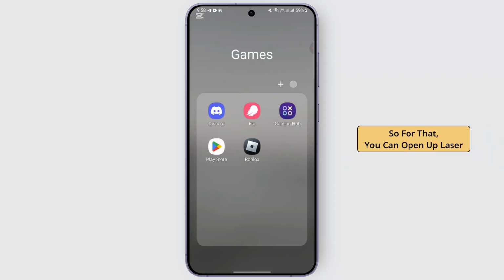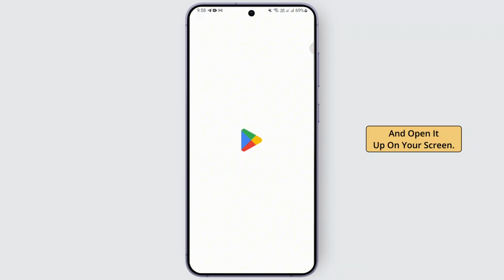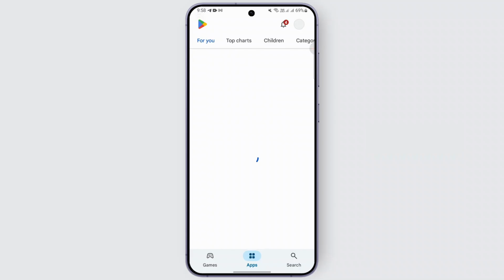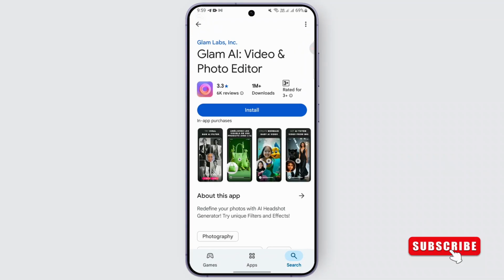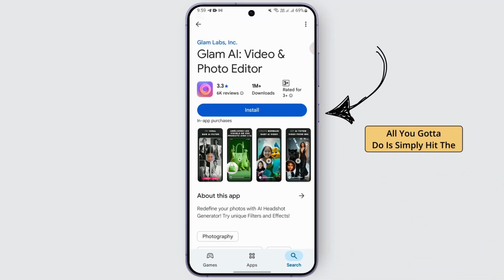How to Download and Install Glam AI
How to Download and Install Glam AI (2025)! Want to start using Glam AI for your design or creative projects? This video will guide you through the steps to download and install Glam AI on your device quickly and easily. Whether you're asking, "How do I get Glam AI?" or need help with installation, this tutorial has you covered. Learn how to set up Glam AI and begin using it for your creative tasks. Watch now to see how you can download and install Glam AI today!

Timestamps:

00:00 How to Download and Install Glam AI
00:10 How Do I Set Up Glam AI on My Device?